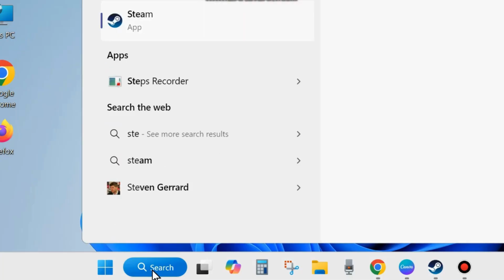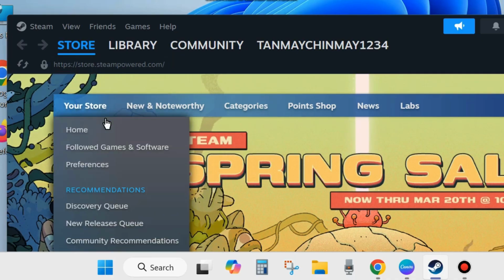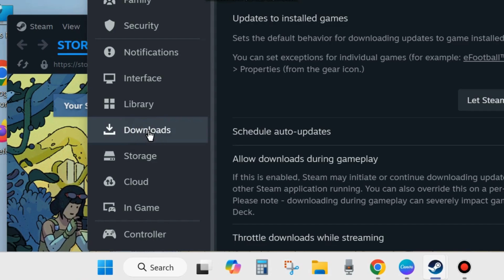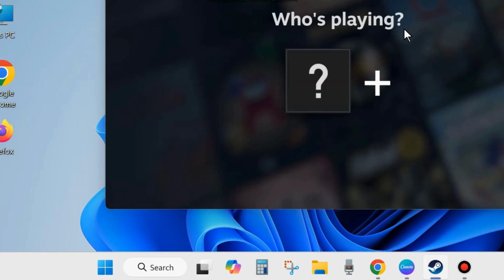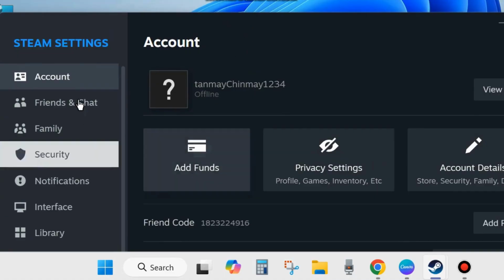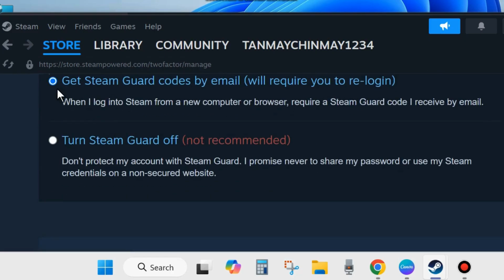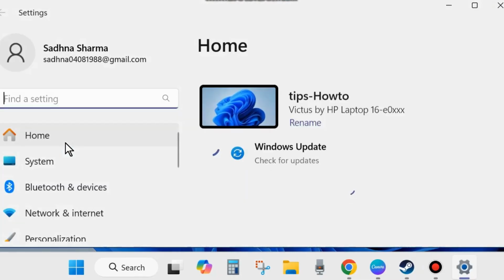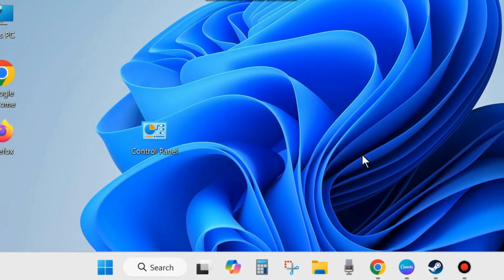Steam Error Too many retries on Windows 11 / 10 Fixed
How to Fix Steam Error Too many retries on Windows 11 / 10